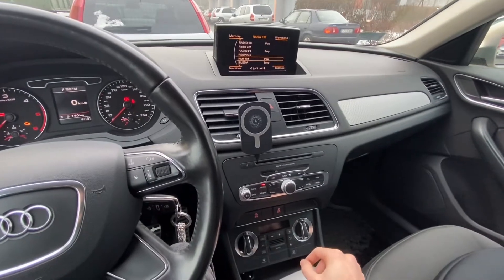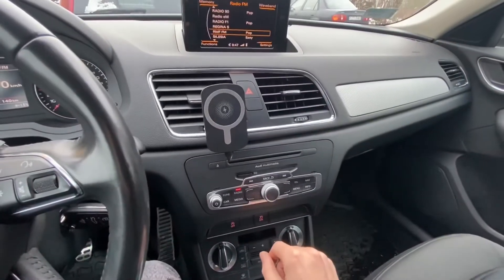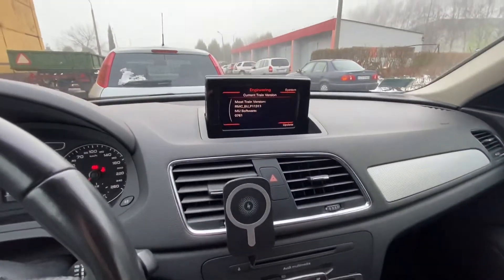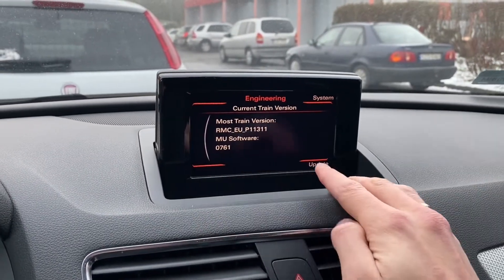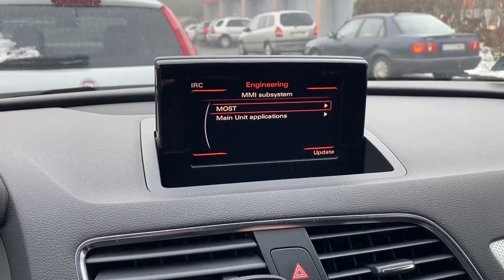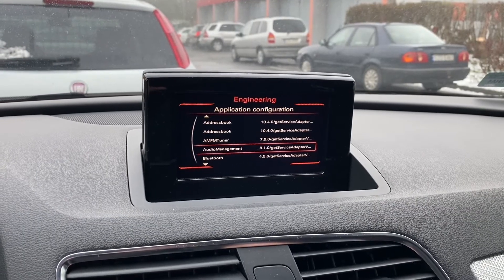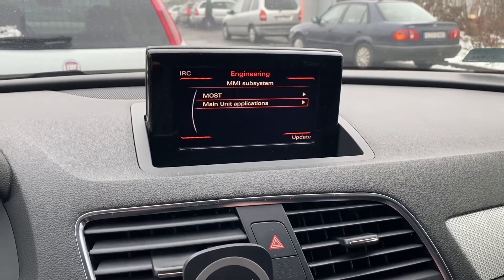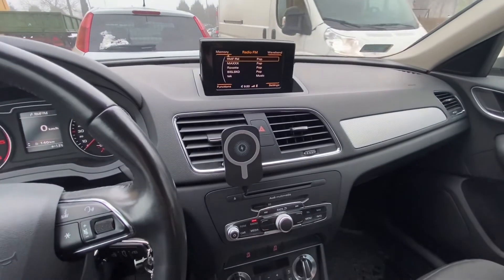Audi RMC hidden red engineering menu (A1 Q3)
How to enter hidden red menu in Audi RMC multimedia system installed in Audi Q3 (8U). There's a button combination which you can use to access engineering menu on the Audi MMI display. This screen will give you option to update the software from SD, CD, or USB, show you inside diagnostic information about the system, current firmware, hardware parameters, and more.

ℹ️ Turn the ignition on, wait for the Audi RMC system to boot up, press and hold buttons CAR and RETURN for 3 seconds (starting with the CAR button). Check the display and release the button when engineering mode appears. Use control panel to browse the menu. To exit the menu repeat the CAR + RETURN button combination.

0:00 Audi Q3 (8U) with RMC system
0:20 Hidden menu button combination
0:53 Browsing hidden red menu
1:06 Audi RMC firmware update
1:20 System status and components parameters
2:06 How to exit engineering menu